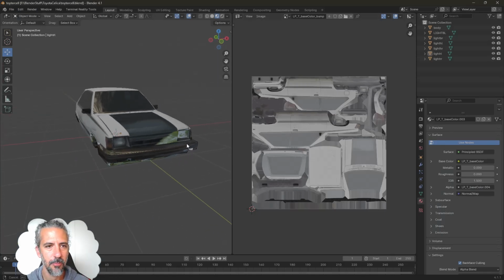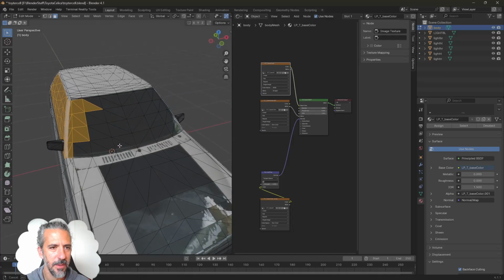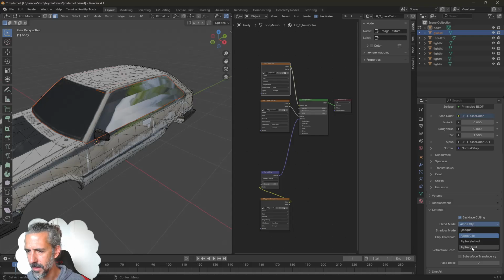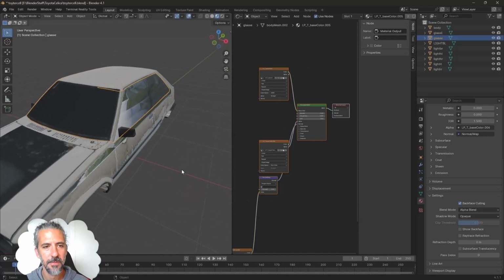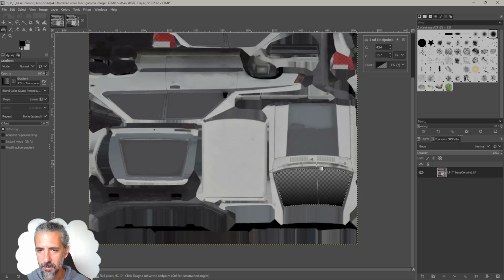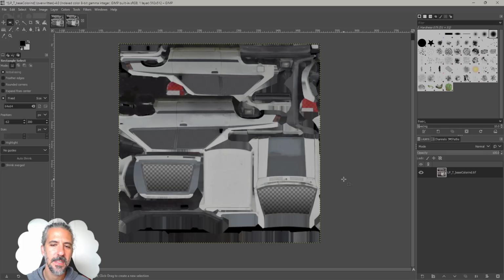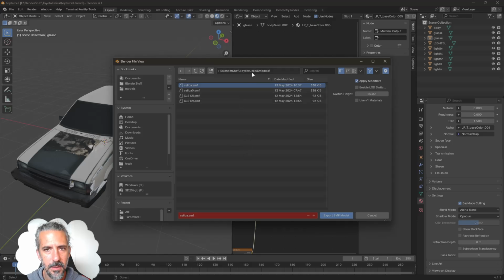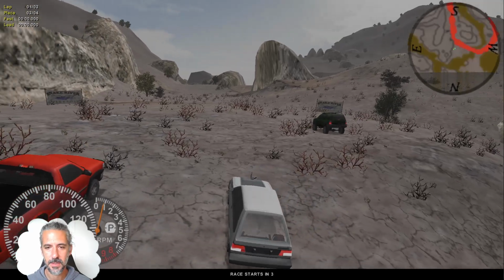4x4 Evo 2 Truck Making Part Three (Window Transparency)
In part three of this tutorial we teach you how to make your vehicle's windows transparent in 4x4 Evo 2 using Gimp, Blender and Dummiesman's SMF Export tool.

In short, make sure the color texture of your model has transparency where you want and in the material editor in Blender, make your model Alpha Blend instead of Opaque. NB. I cut the windows out in Gimp, then used a transparent gradient for the windows. An alternate way is to select the window, and use color to alpha to make your texture partially transparent while keeping features of the original texture.

There is plenty of other useful info in the video, so have a look!